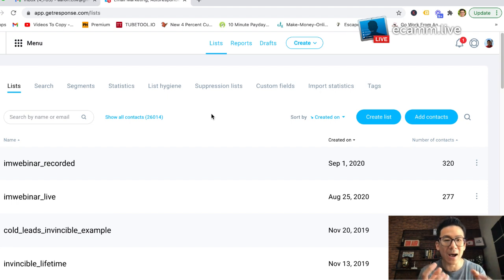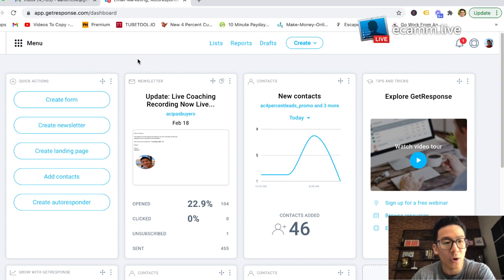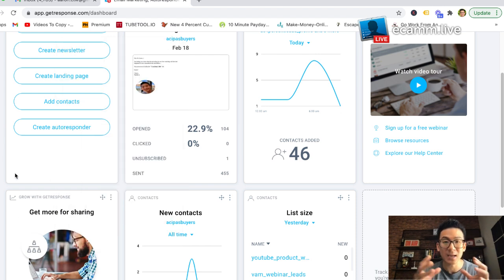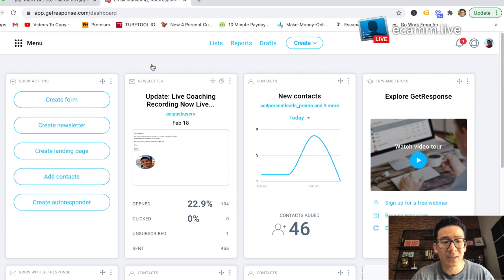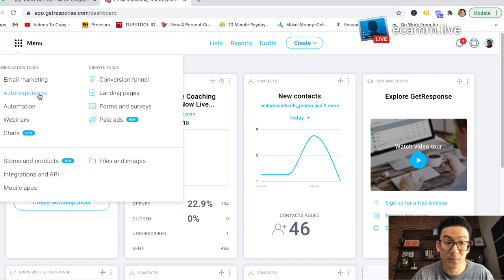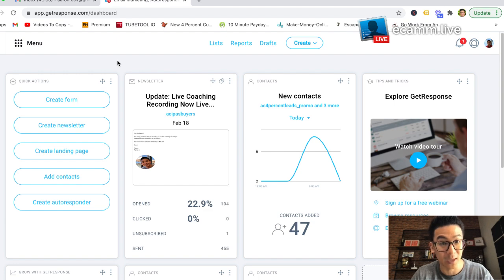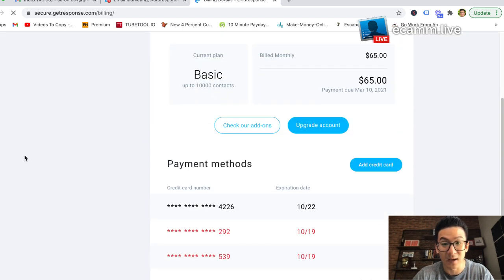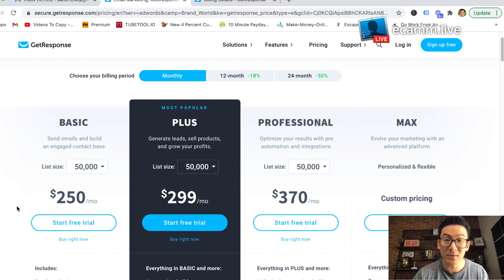Getresponse Review - How Good Is This Email Managing Software?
About this video:
In my Getresponse Review you will learn all about this email manager program and whether you can really learn to earn money from home through it or not. Most make money online products and websites that are sold online are not great so watch this review and let me know what you think.